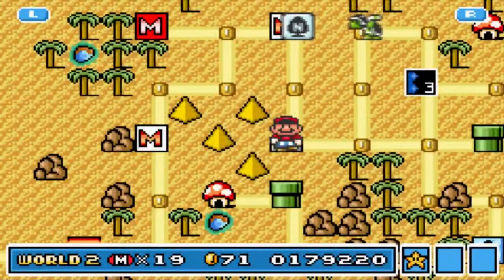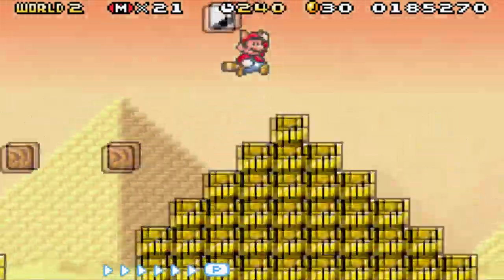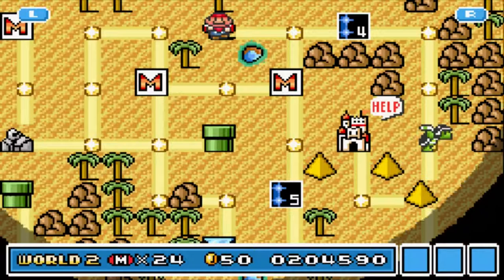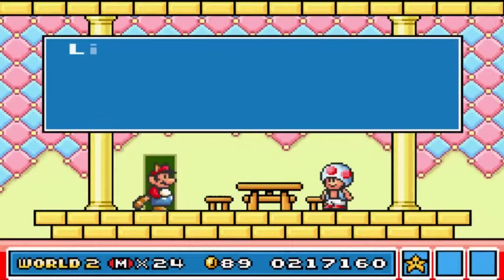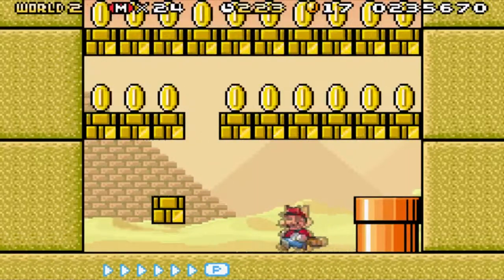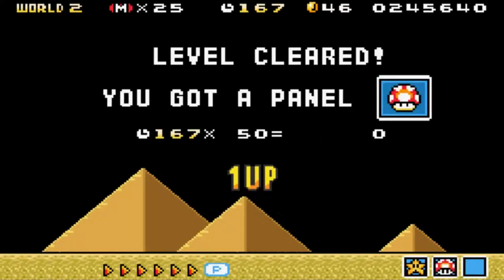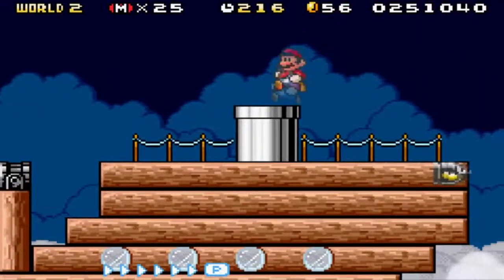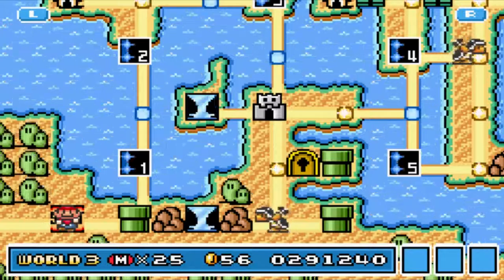Super Mario Bros. 3 (GBA) - Part 04: Desert Danger | GiantGrotle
In the second half of World 2 we have to do an angry sun level!